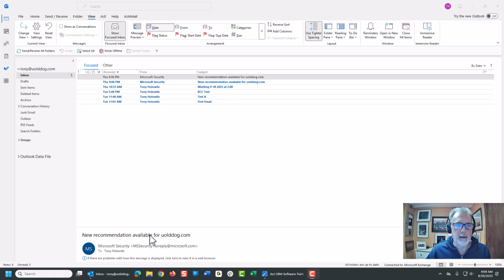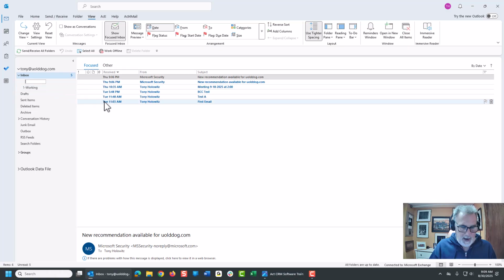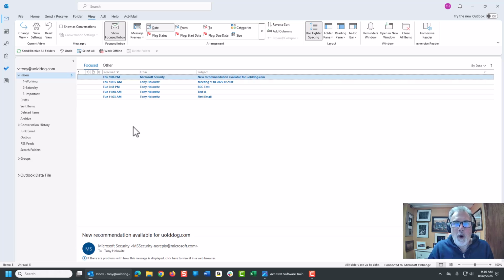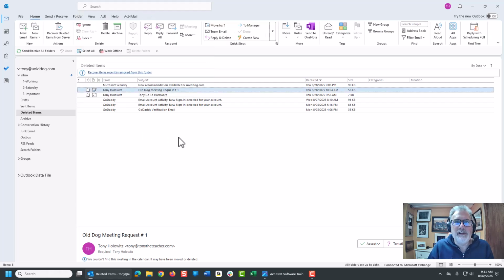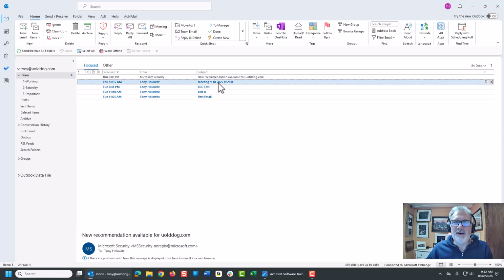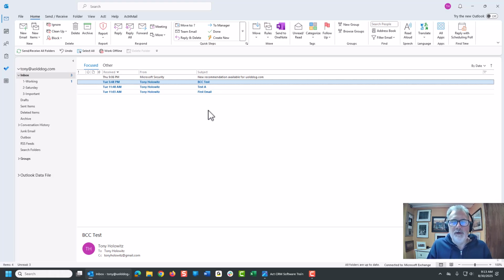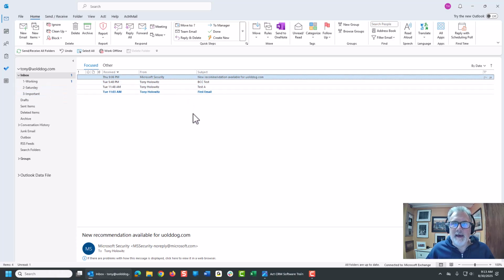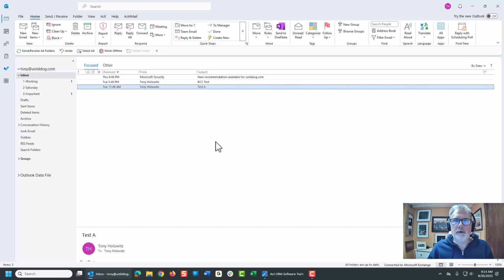Easy Steps To Tidy Up Your Email! How to Create Folders in Microsoft Outlook.